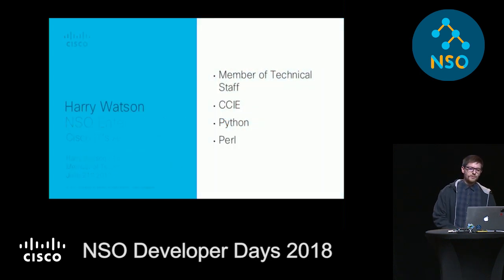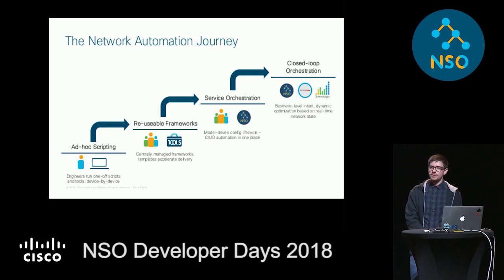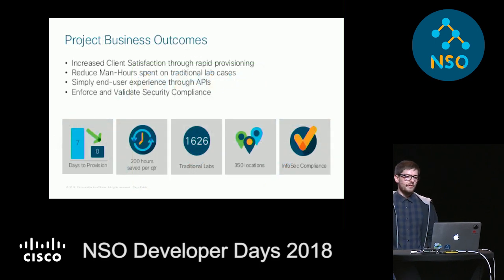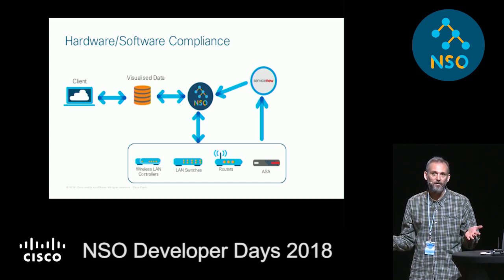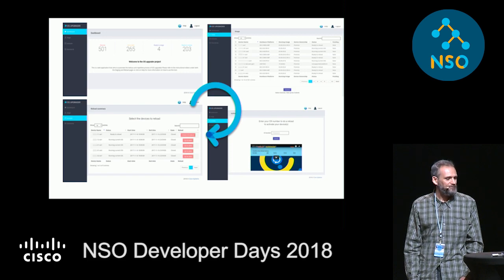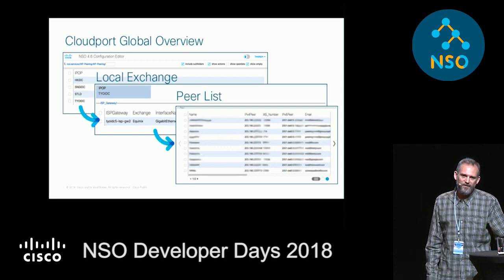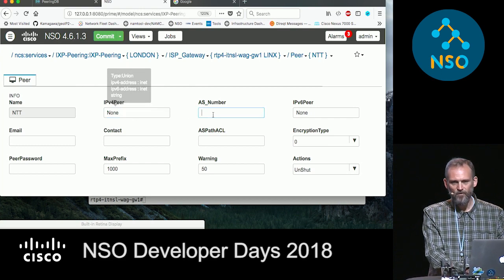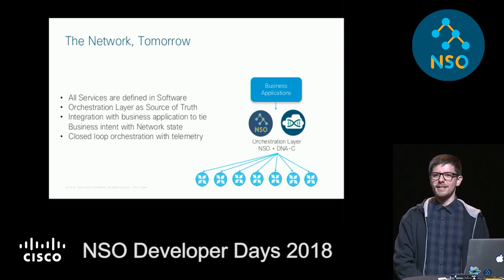NSO Dev Days: Cisco IT's NSO Enterprise Usecases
Cisco IT's keynote presentation on NSO Enterprise Use cases, Cisco IT's Automation Journey. Presented by Harry Watson and Tom Fincher.